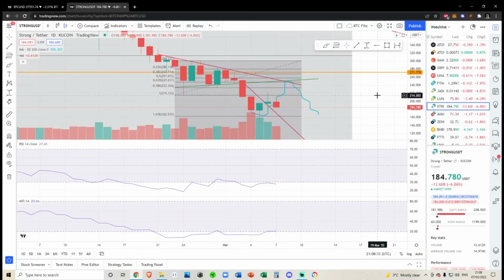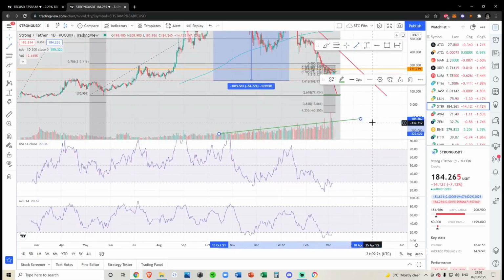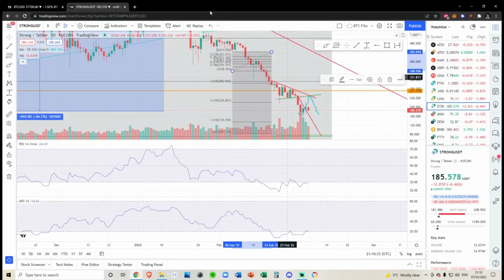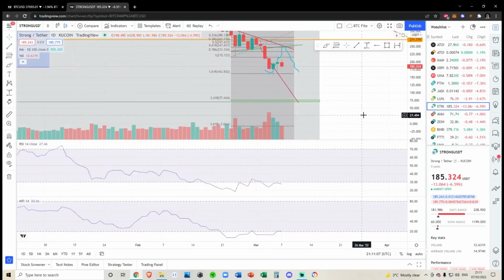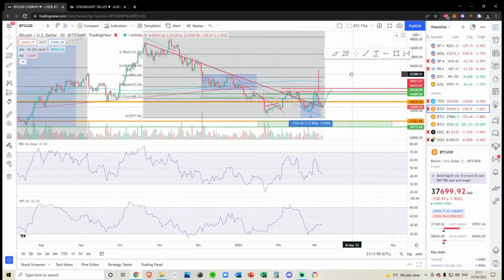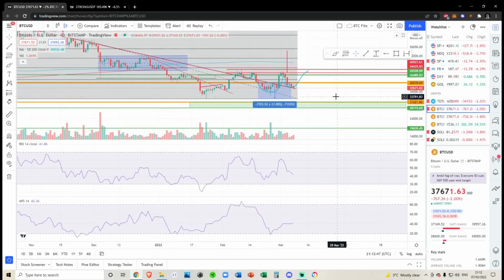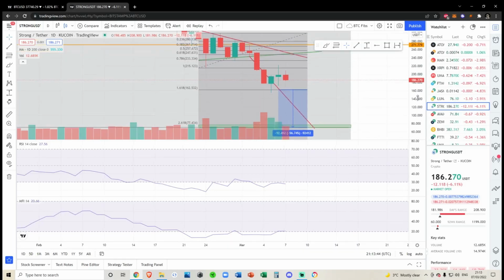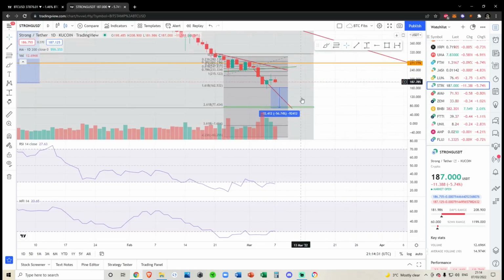StrongBlock STRONG Token: Bearish Breakdown Continuation - Technical Analysis and Price Prediction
Links mentioned:
Tip in Crypto (if you want) CRYPTO WALLETS
Bitcoin: 3K84nZKz4Cxvmi9PEwHefkYRnSjjDsuUyA
Solana: 8wXrjRN4PsoWeVQiEkfBawDoeW7VTBTCXoVM2yoPUbYX
Solana NFT Wallet: 4pBsBDB8oLxteK3oREgxniy3yKGN8VLgUHtkHZy8eoip
Algorand: GNDSNNY2TCMRY6MBAMWDAHZW2MSPJ4NMDX4KQYF7H44X72THPSH3OHOMSA
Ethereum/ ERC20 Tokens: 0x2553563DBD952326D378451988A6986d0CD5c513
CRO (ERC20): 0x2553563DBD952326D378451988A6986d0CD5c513